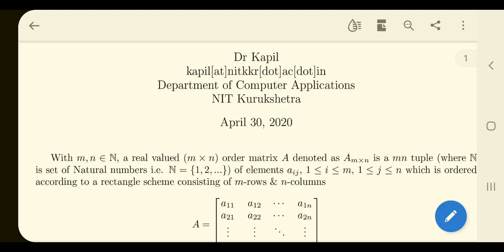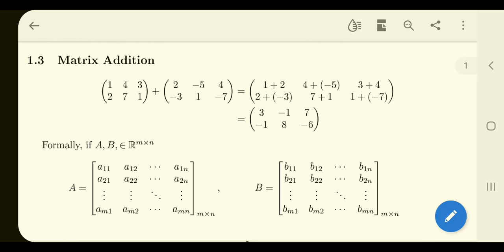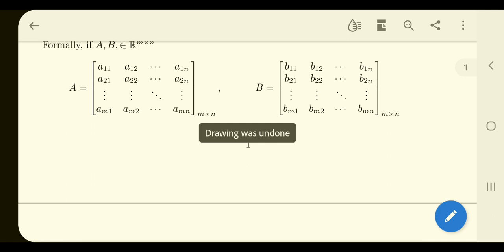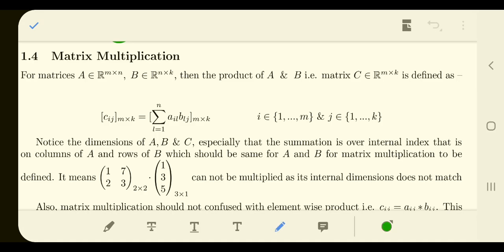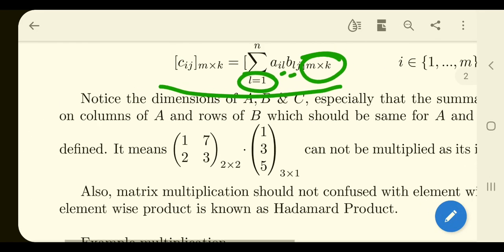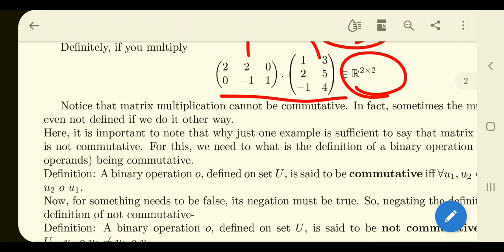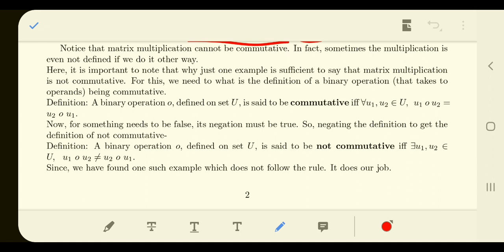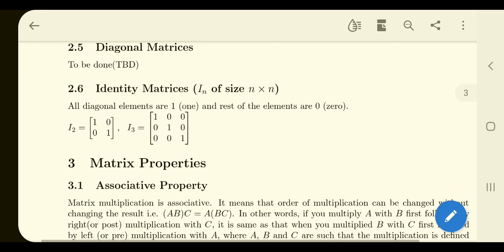Part 003 (a) Matrices and matrix operations.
Operations such as addition, multiplication and understanding of logic

The series of videos is to make you acquaint of Mathematics used in various Machine Learning Algorithms. It is trying to assist you to learn or study the book at mml-book.com titled "Mathematics for Machine Learning by Marc Peter Deisenroth, A. Aldo Faisal, and Cheng Soon Ong". This will cover topics from this book only.
About Authors:
I am Dr Kapil from Department of Computer Applications, NIT Kurukshetra, Haryana India.